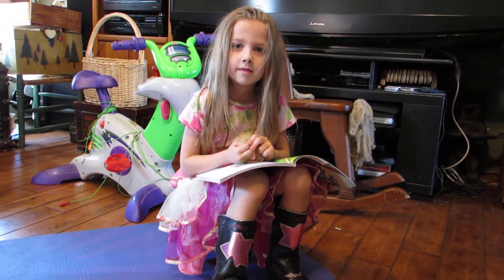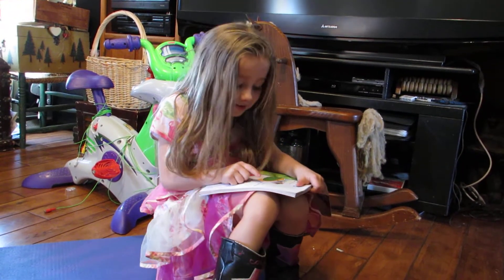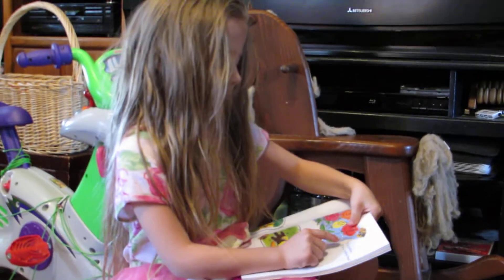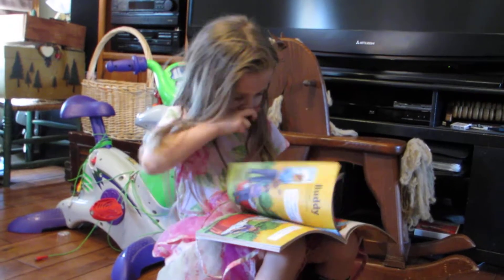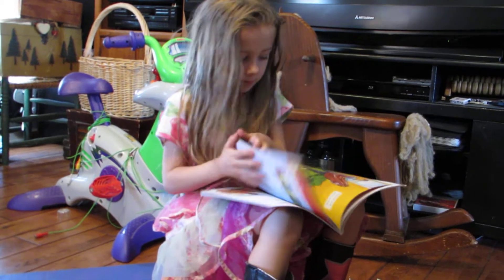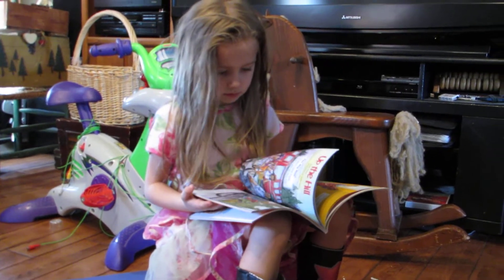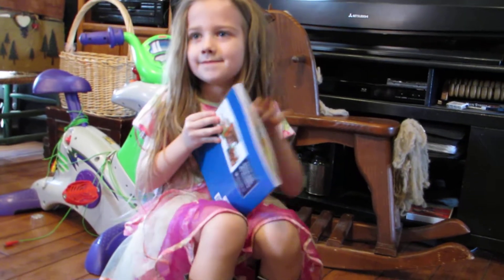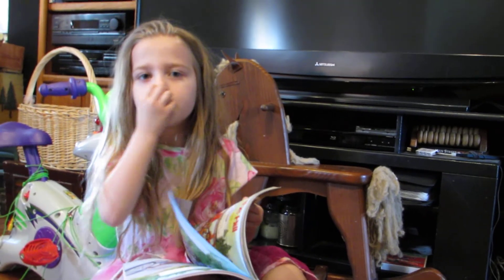HOMESCHOOLING KINDERGARTEN READING HOW TO HOMESCHOOL BOB JONES HOME SCHOOL K1 First Grade Five Six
Kindergarten / 1St grade   We just love BOB JONES READING PROGRAM for Kindergarten / First Grade.  Israel is five years old and is reading away in the first grade curriculum from Bob Jones!! Its amazing!! We just love home schooling and she does too!! She reads all the time now and even asks if she can work ahead!! Love the stories that Bob Jones puts in the book and the wonderful workbook that comes with it. We are impressed!! Israel loves it and we do too!! It is really an easy to teach curriculum and so fun for the child. I have really enjoyed teaching her with this program too. Lots of neat fun activities included daily and lots of fun reading!! How amazing to watch your child learn to read and be the teacher. I love it!!